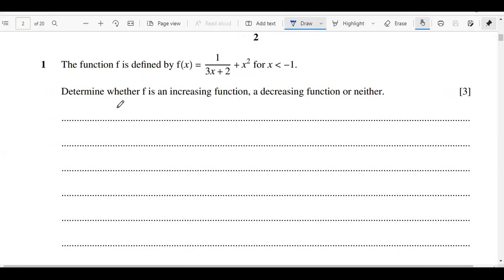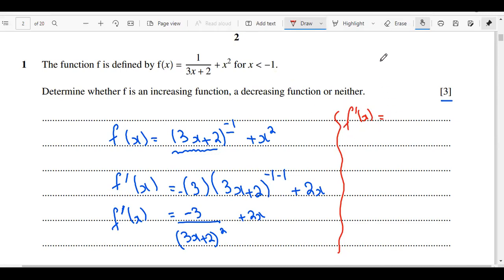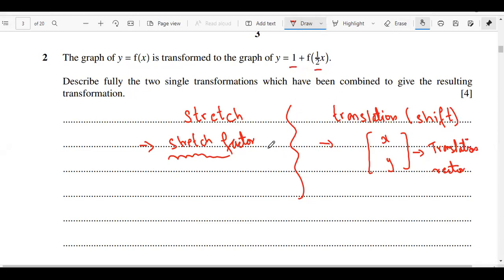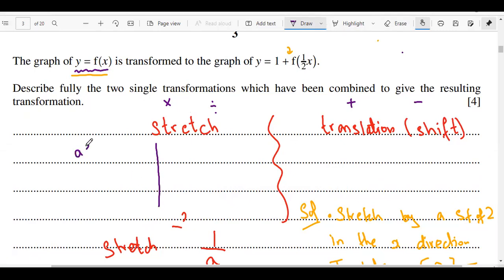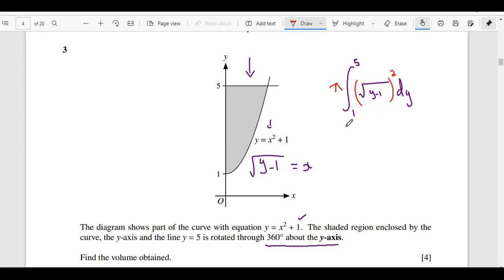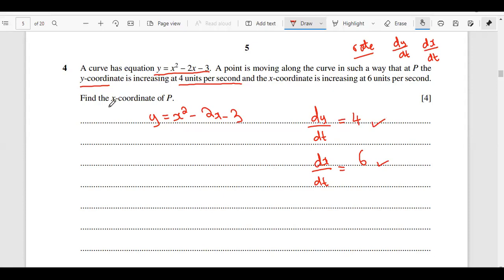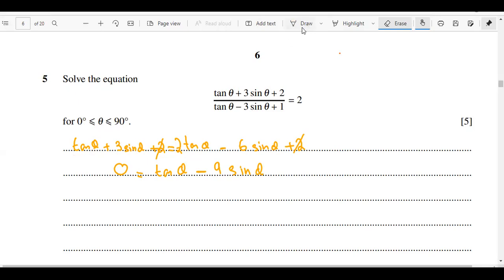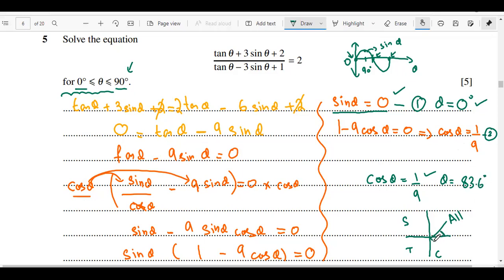AS Mathematics - Past Paper Practice - Past Papers Solved